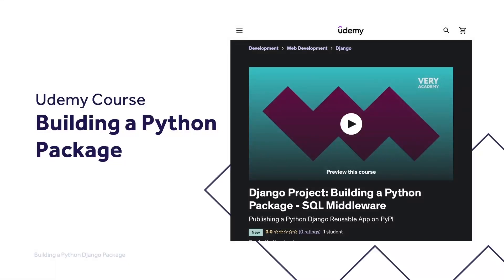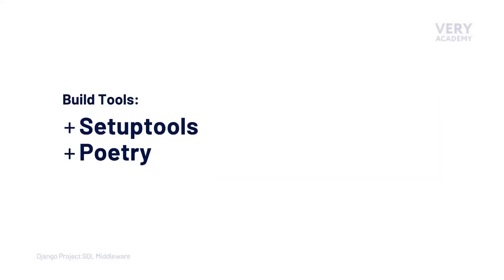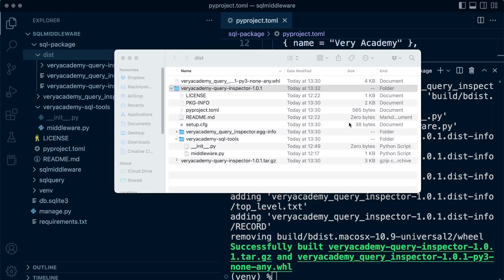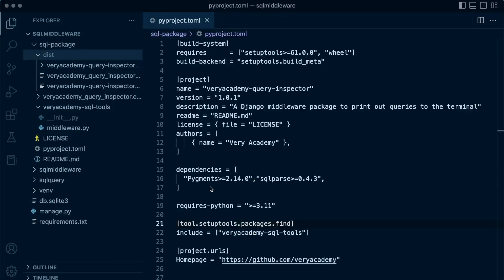Publish a package to TestPyPI | Django Project | SQL Inspection Middleware | 13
This tutorial is part of the Django Project Python Package course. This tutorial we learn how to publish a Python package to the Test Python Package Index, TestPyPI